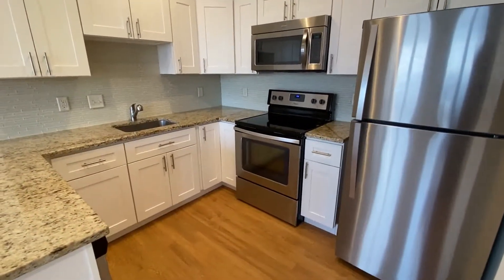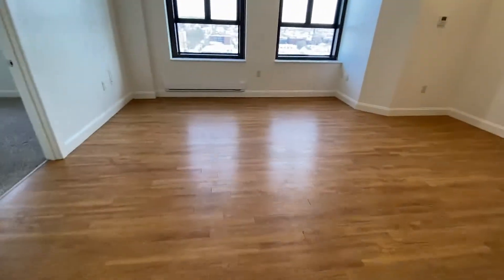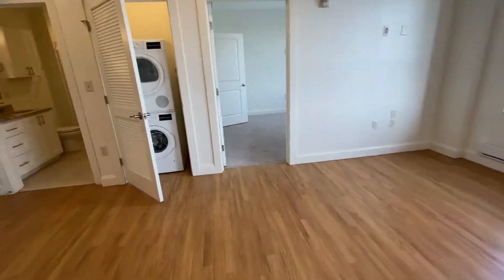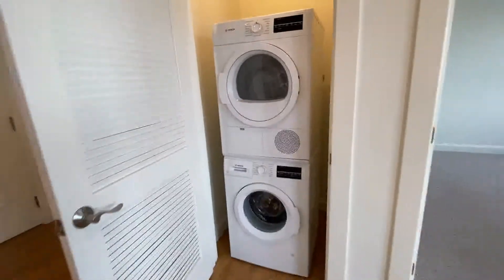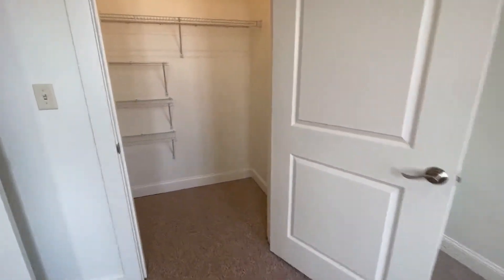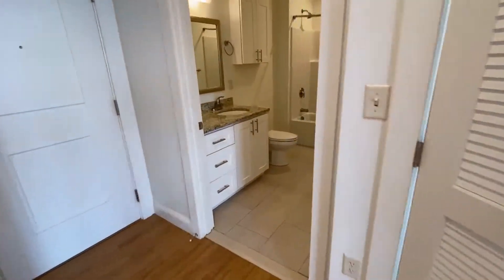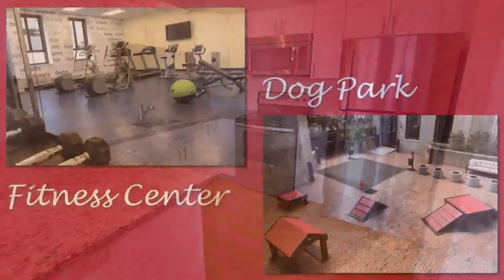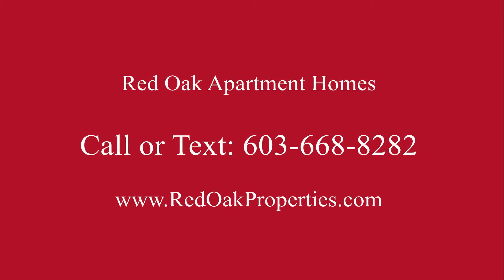875 Elm # 1006 - Penthouse! 1 BR Apartment on the 10th Floor! Sweeping city views of Manchester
Take a look at this upscale, 10th floor penthouse apartment. Located in the heart of downtown Manchester NH you can walk to just about everything.